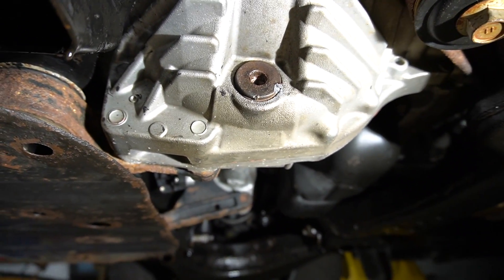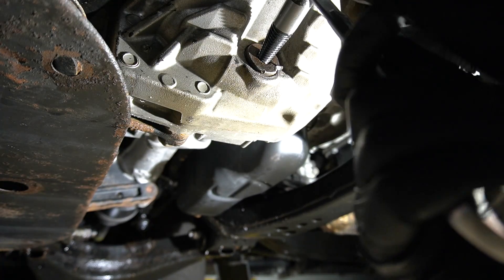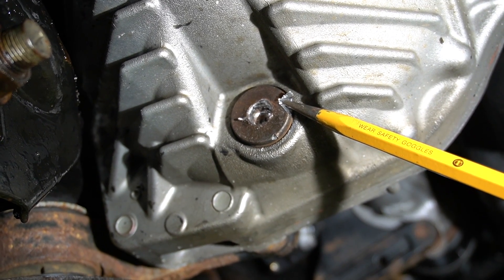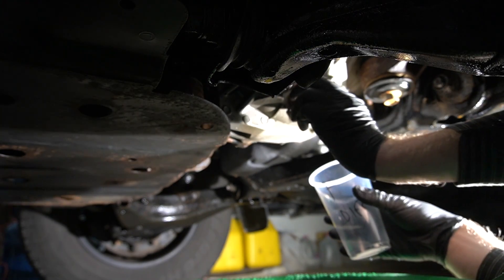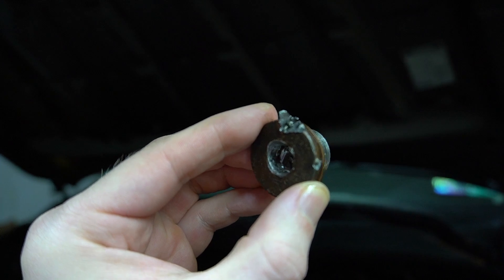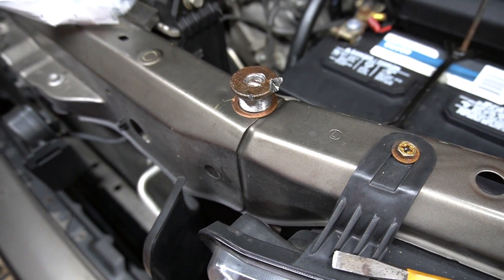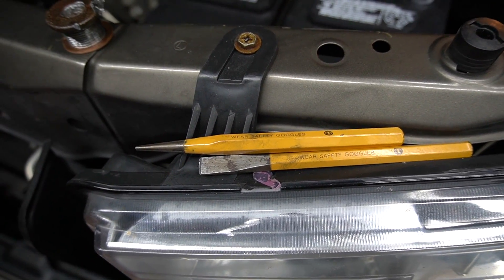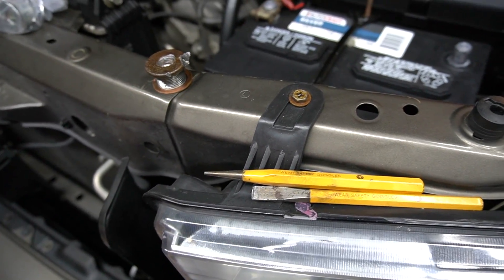How to remove stripped hexagonal drain plug, how to remove stripped drain bolt, damaged drain plug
how to remove stripped damaged drain plug?

Chisel set